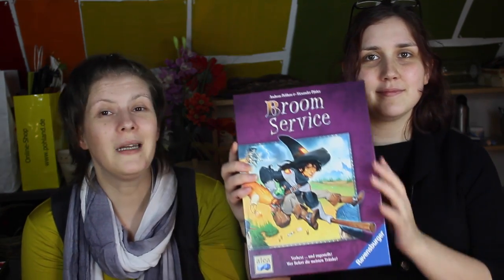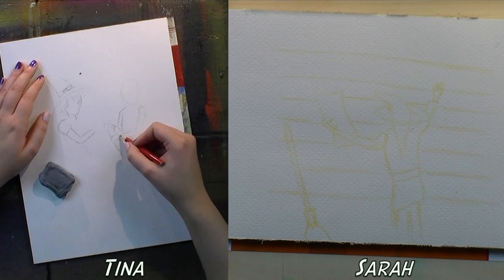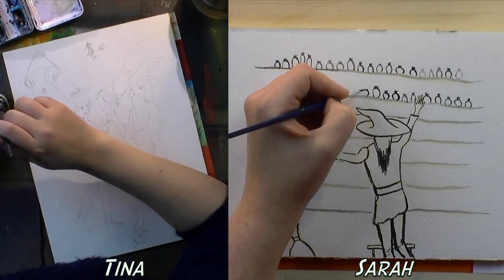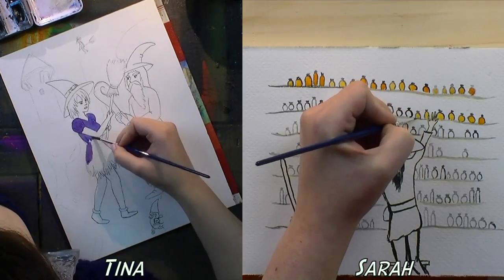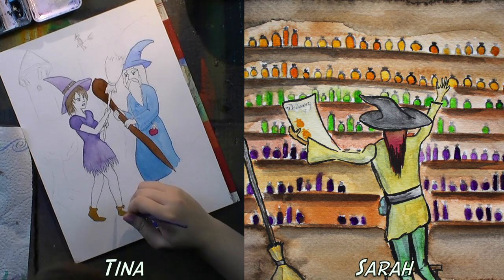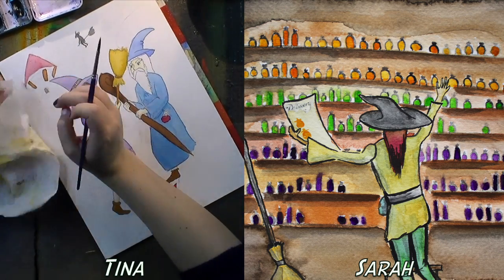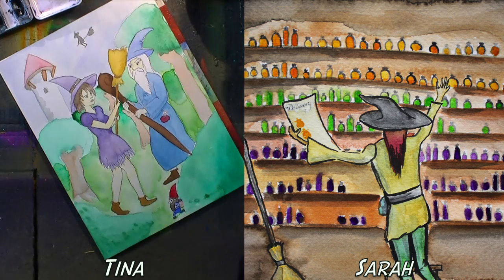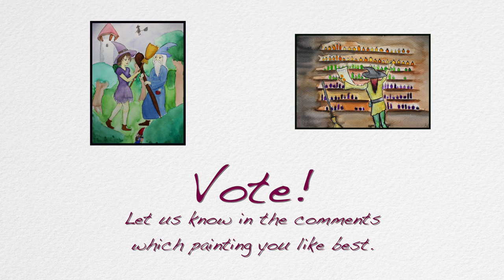Draw For Initiative - Broom Service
Here is our newest collaboration piece, we're painting scenes from boardgames we played using watercolor and ink.